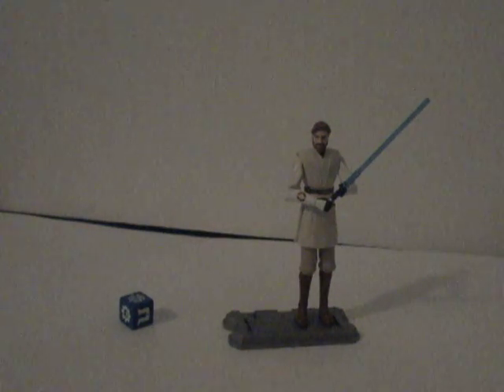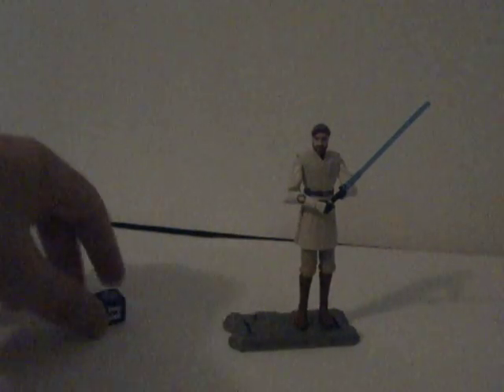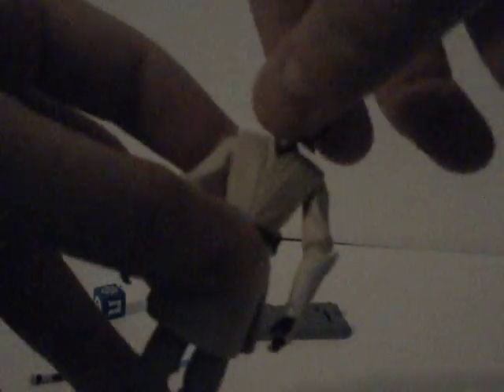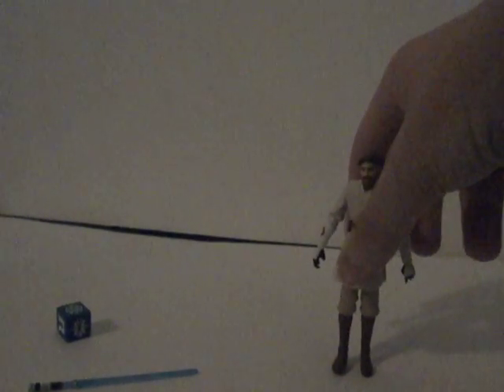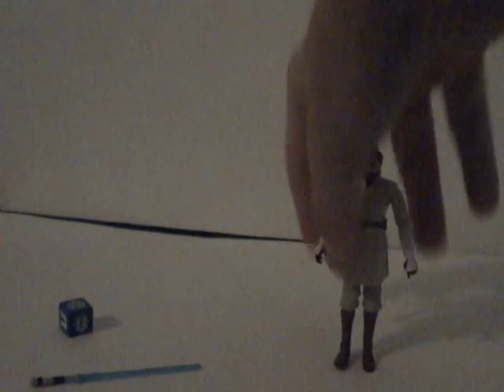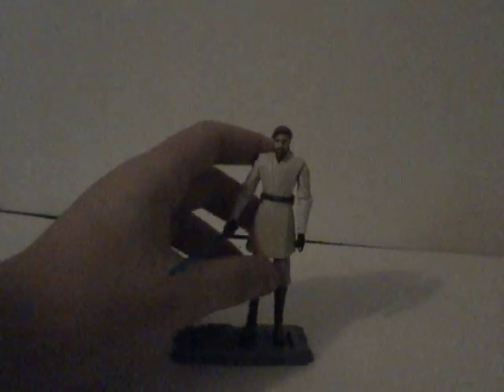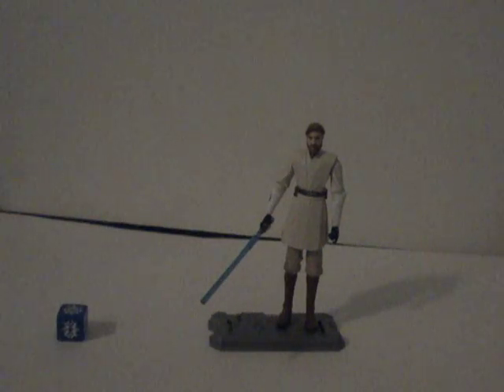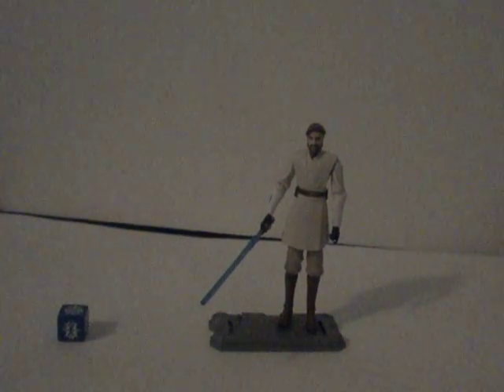Star Wars The Clone Wars Obi-Wan Kenobi action figure review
Witches of the mist, monster, Savage Opress, Talzin, Son, Daughter, Father, Thi-Sen, SnowTrooper